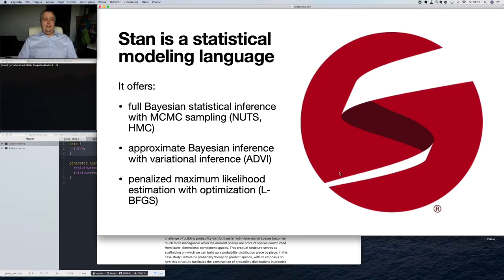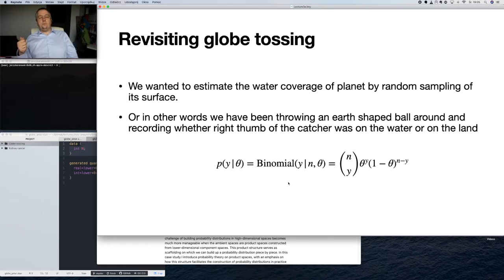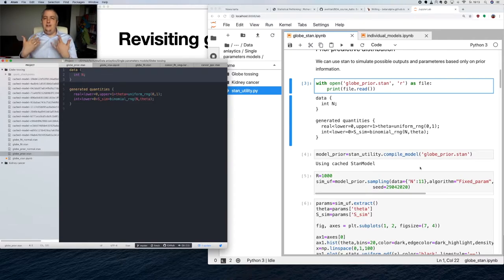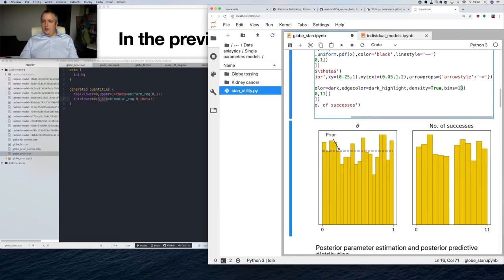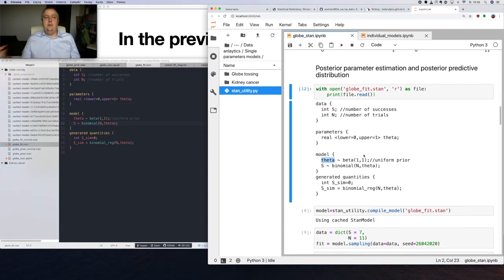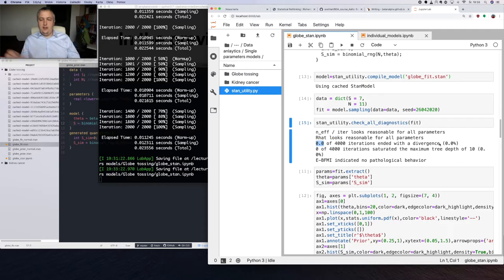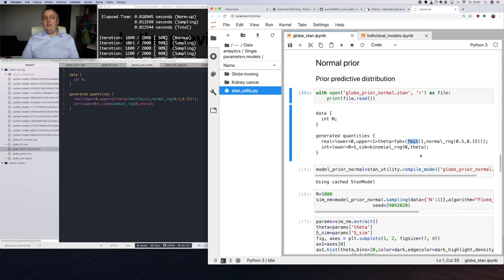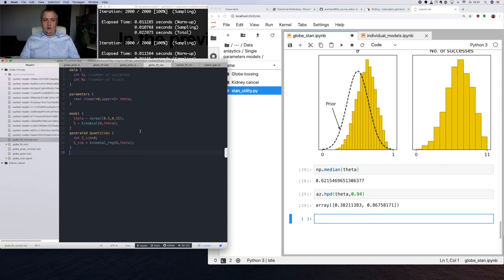Data Analytics 2021 - Lecture 5.1 - One parameter models in Stan 2021 - Globe tossing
First part of the lecture on considering one parameter models in Stan. Lecture constructed using edited last year videos.